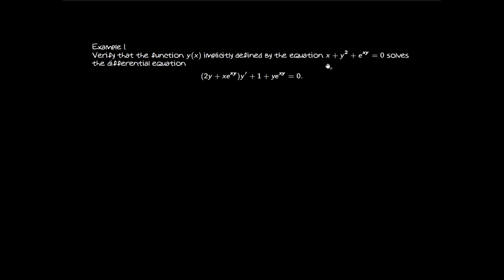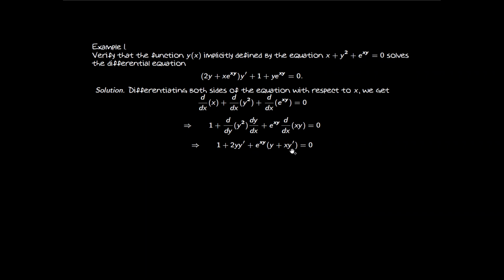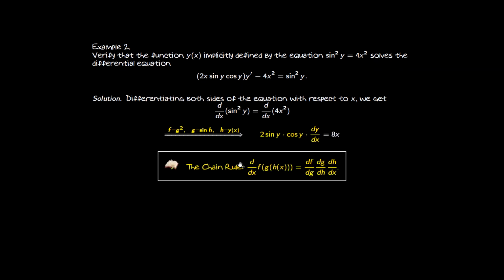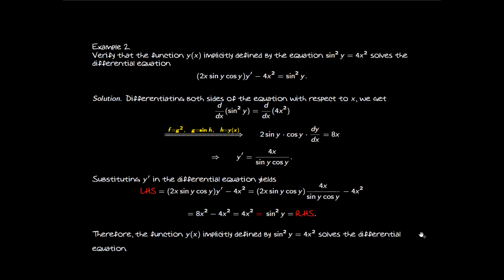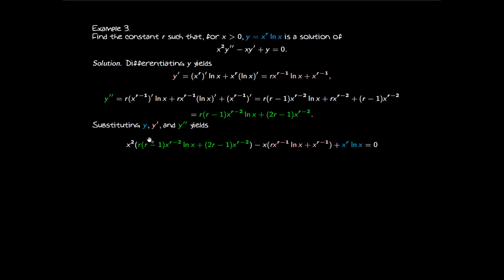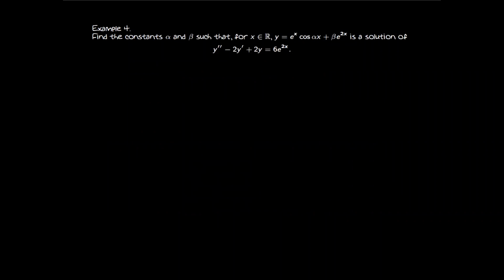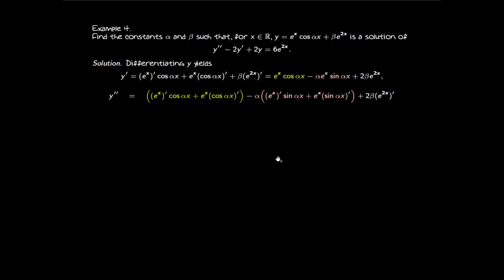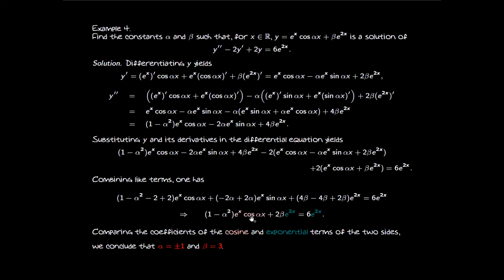Ordinary Differential Equations 01 - Verifying Solutions Part 2 (4 Examples)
Determine whether an implicitly defined function solves an ordinary differential equation, etc.
Prerequisite: Differentiation Rules (Power Rule, Product Rule, Chain Rule, etc.), Implicit Differentiation
Example 1. 00:11
Example 2. 05:33
Example 3. 09:36
Example 4. 15:18